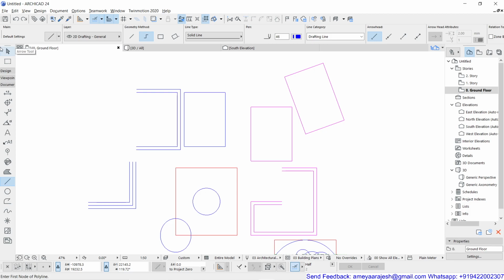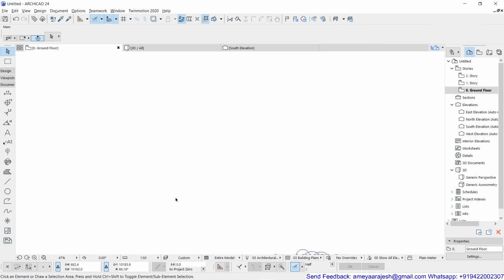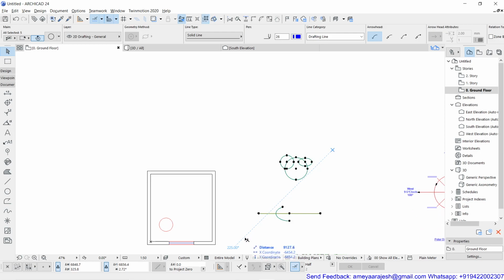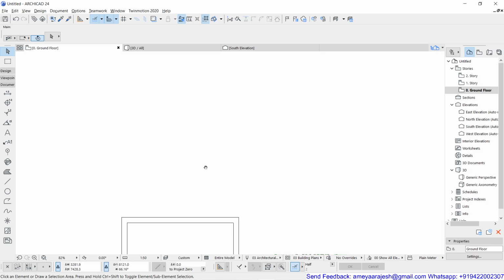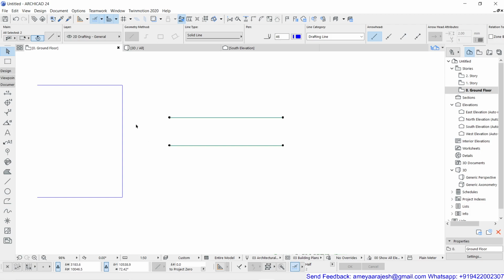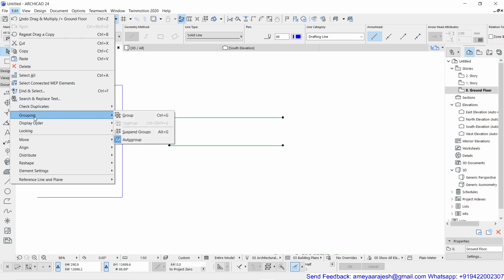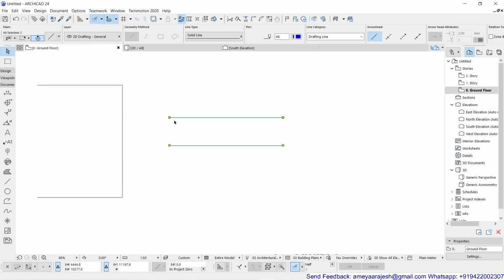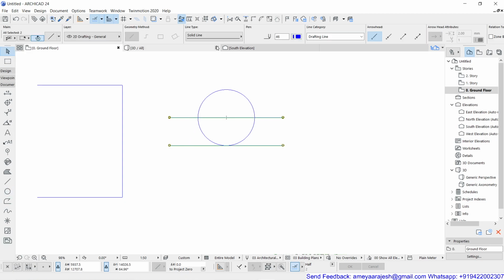01 27 Creating & Editing Group Part 1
Current Clip: In this clip you will learn how to create a new Group . Using "Suspend Group" for temporary editing of group or using "Ungroup" for permanent cancelation of group.